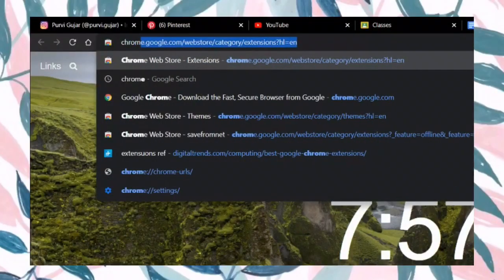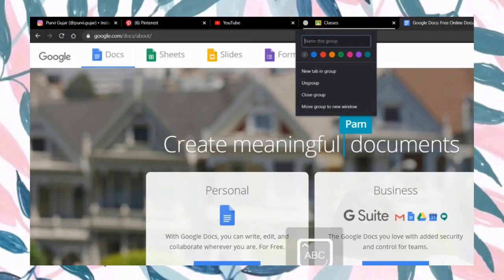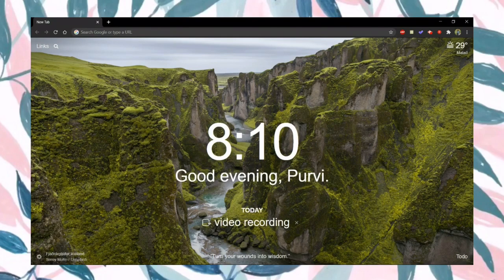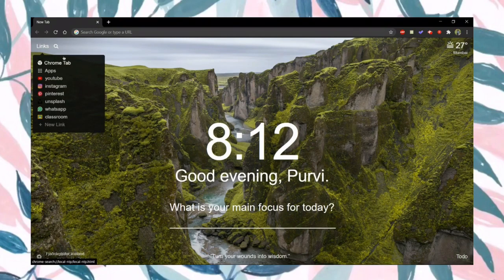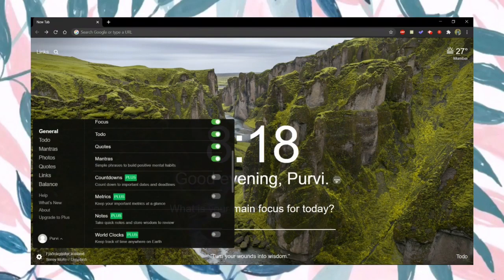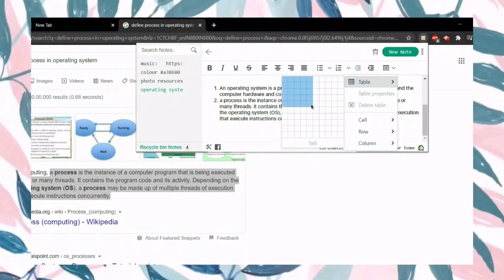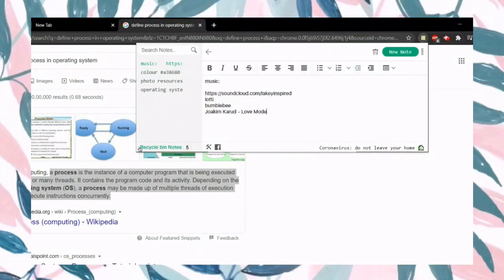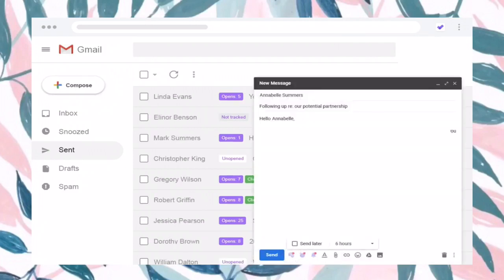6 Best CHROME EXTENSIONS You Should Try in 2020!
So my 7 different voices & accents decided to record this video but I hope it was somehow helpful :) 𝐞𝐱𝐭𝐞𝐧𝐬𝐢𝐨𝐧 𝐥𝐢𝐧𝐤𝐬 ↴

Everything you see on this video was created by me (Purvi Gujar) unless otherwise stated.